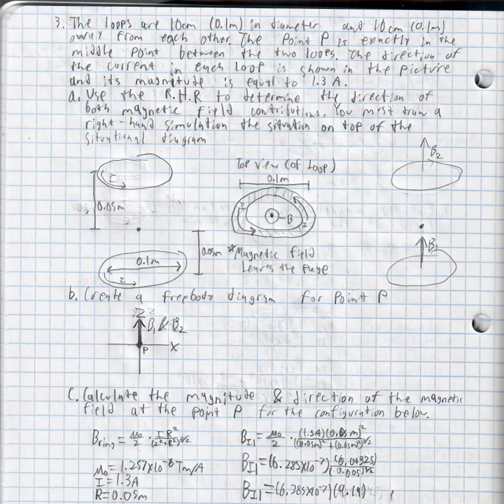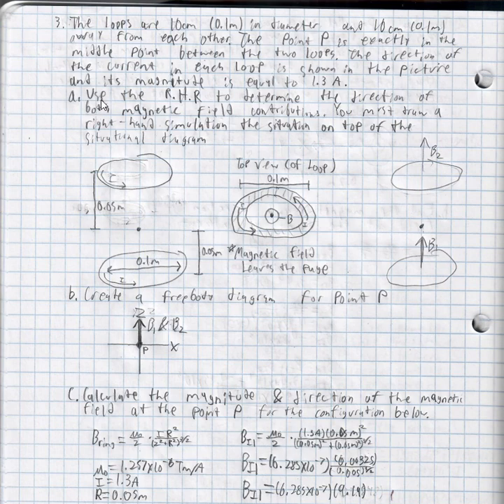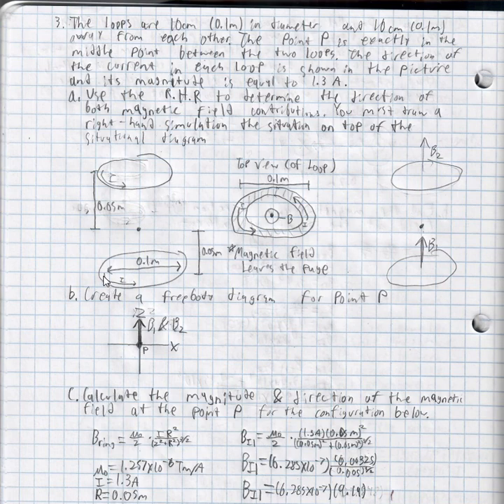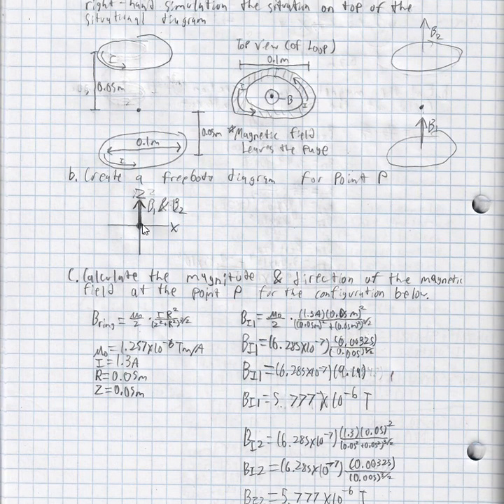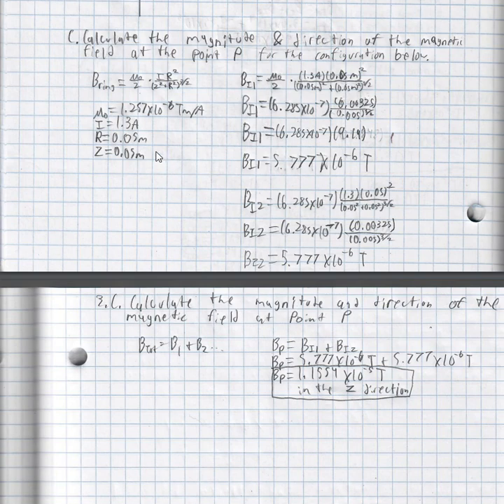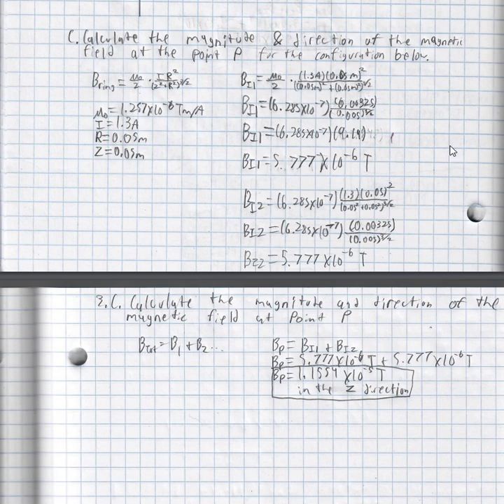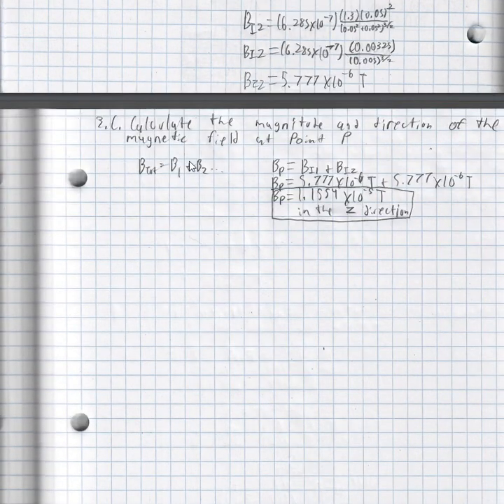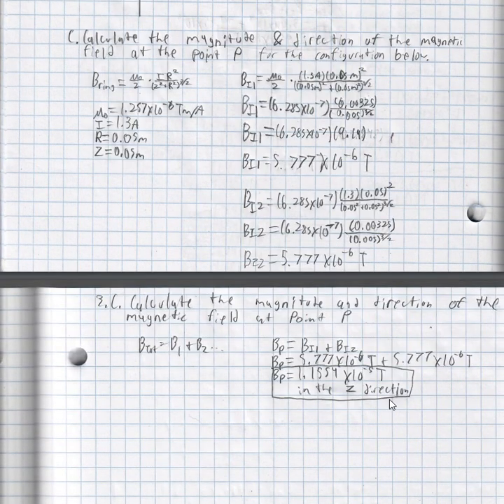Video Explanation Chapter 29A - Kurt Geissler